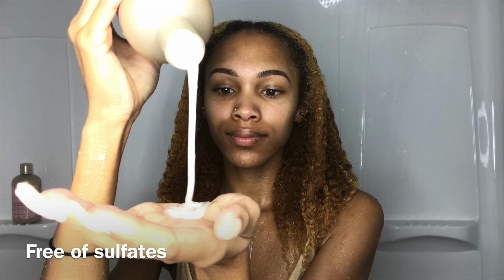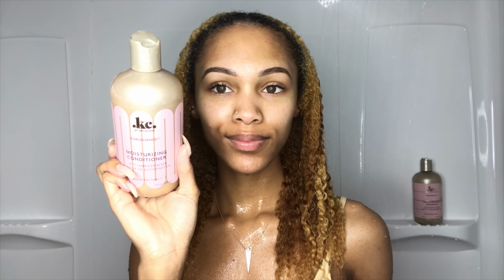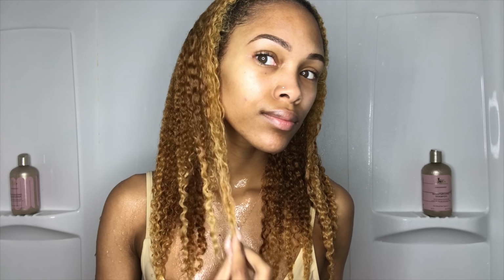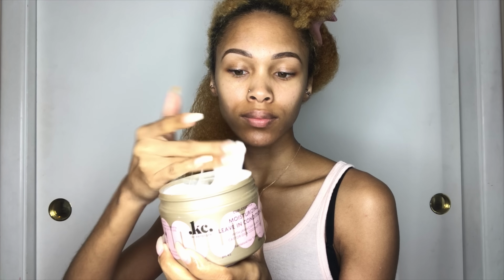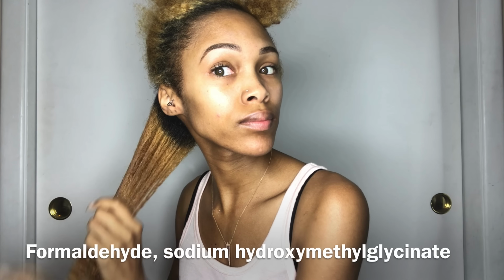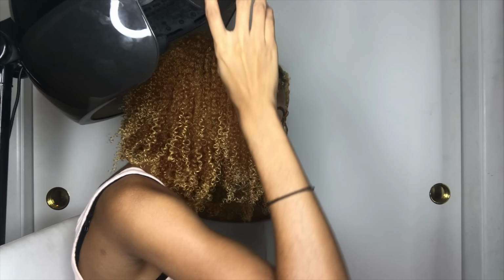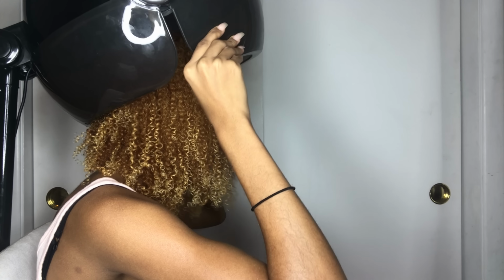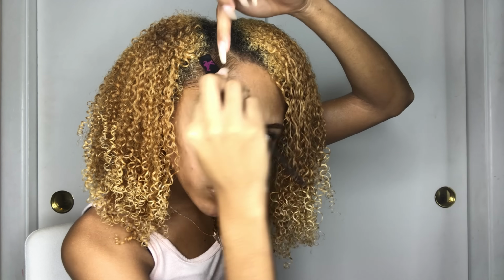New Moisturizing Gel with Jamaican Black Castor Oil | Keracare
Hey you guys. Today I am using KeraCare’s KC by Keracare Curl Essence collection. I have used these products before, and got a chance to try out their new Moisturizing Gel.